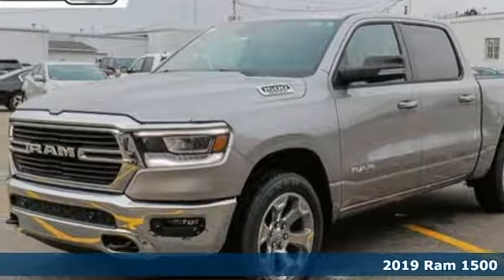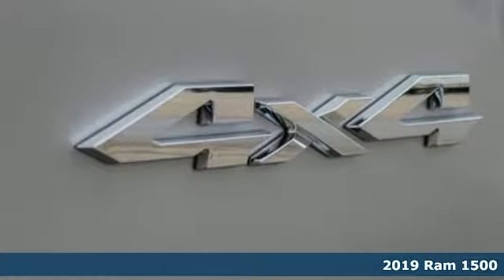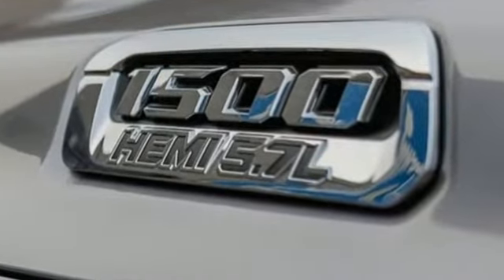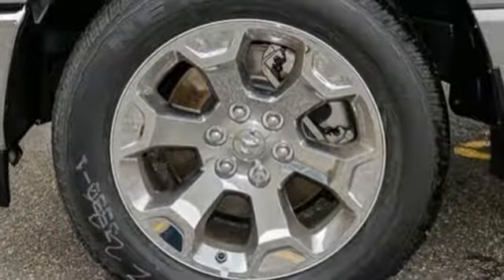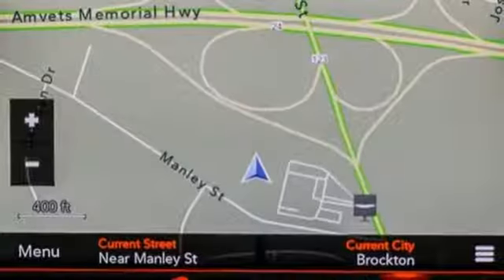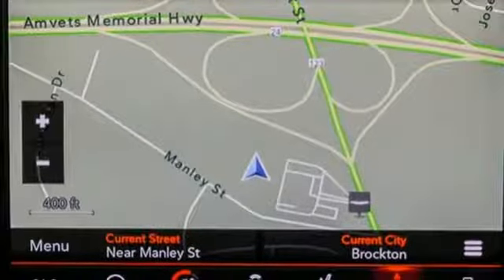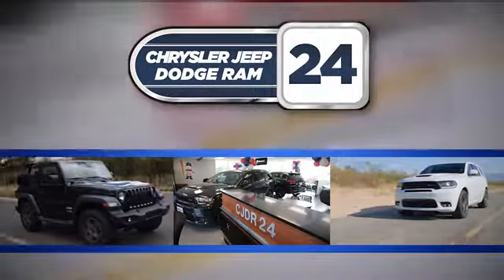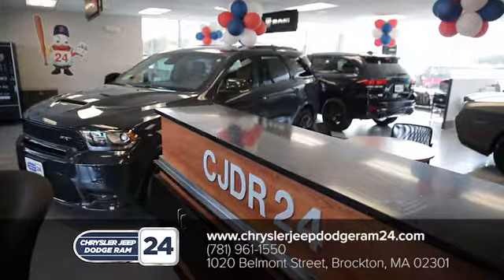2019 Ram 1500 Brockton MA Boston, MA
Year: 2019
Make: Ram
Model: 1500
Trim: Big Horn/Lone Star
Engine: 8 Cyl. 5.7 L
Transmission: Automatic
Color: Billet Silver Metallic Clearcoat
Interior: Diesel Gray/Black
Stock #: J6930
VIN: 1C6SRFFT7KN648046
ABS brakes, Compass, Electronic Stability Control, Heated door mirrors, Illuminated entry, Low tire pressure warning, Remote keyless entry, Traction control. Billet Silver Metallic 2019 Ram 1500 Big Horn/Lone Star 4WD 8-Speed Automatic 5.7L 8-Cylinder Price includes: $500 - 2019 NEW ENGLAND AUTO SHOW BONUS CASH NECKY. Exp. 01/31/2019, $3,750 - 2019 Retail Consumer Cash **CK1 (excl WE). Exp. 01/31/2019, $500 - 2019 Retail Bonus Cash **CKA1 (CA,DE,GL,NE). Exp. 01/31/2019

Address:
1020 Belmont St